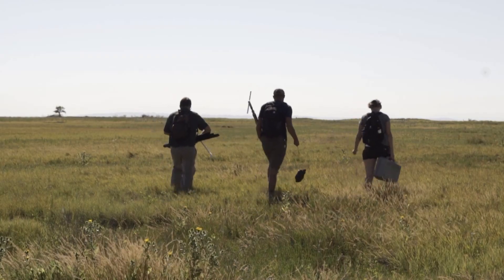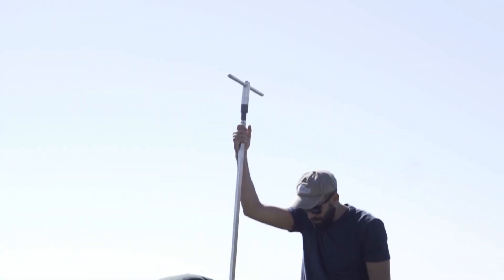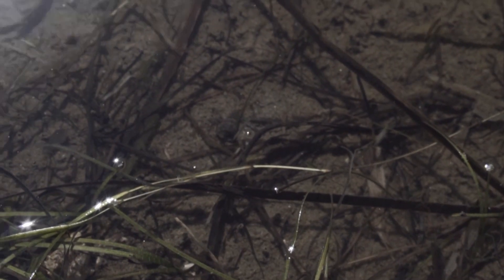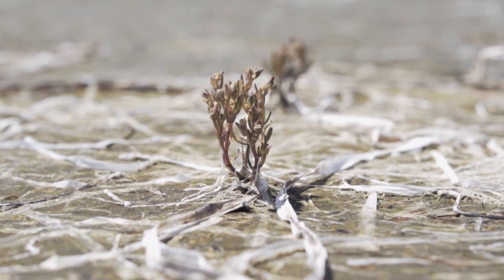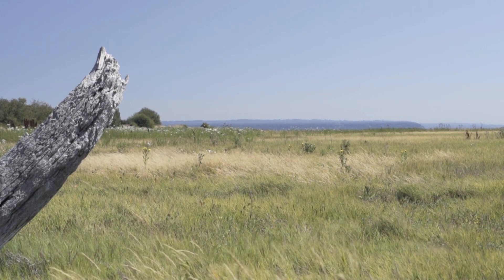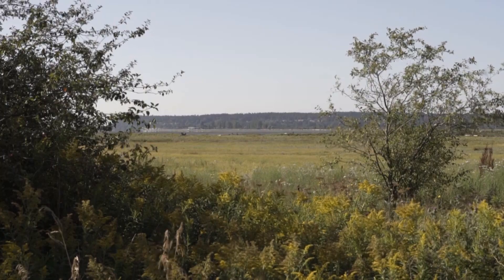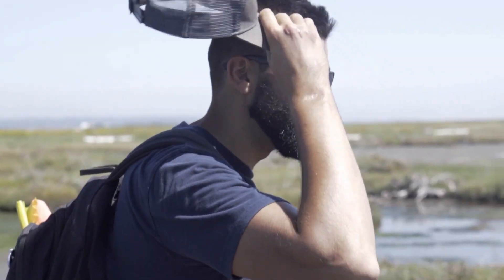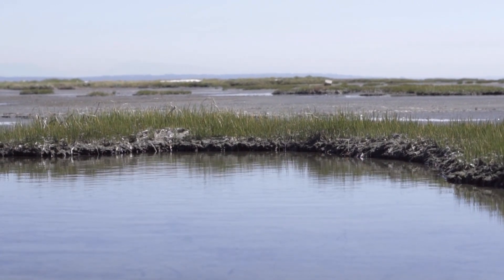Blue Carbon Explained at Parks Canada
Parks Canada scientist Marlow Pellatt and his team are studying the ability of eelgrass and salt marshes to absorb carbon dioxide, a major greenhouse gas.

This video was produced by the Coastal British Columbia Field Unit at Parks Canada.